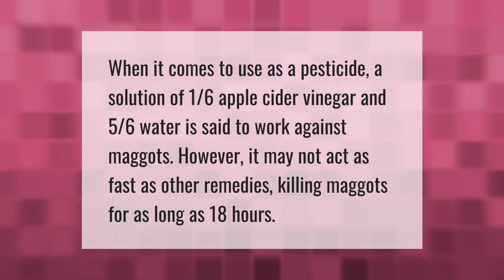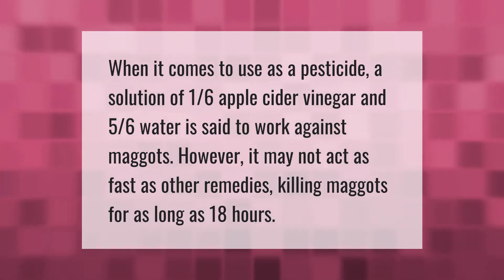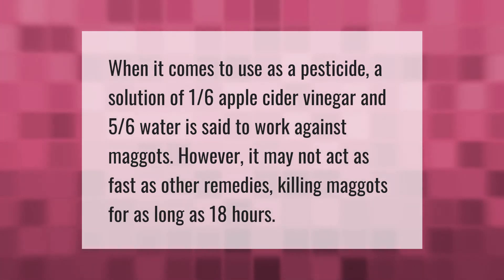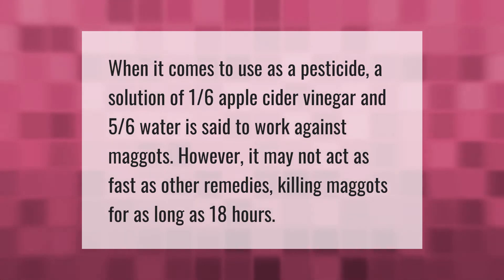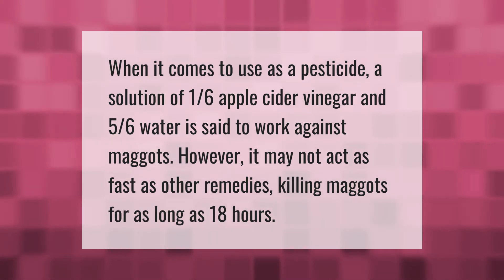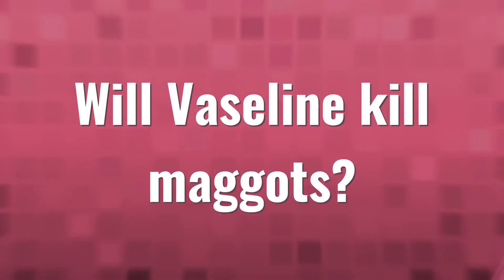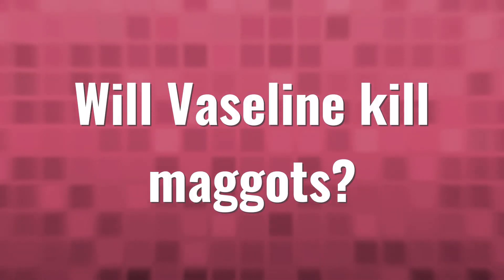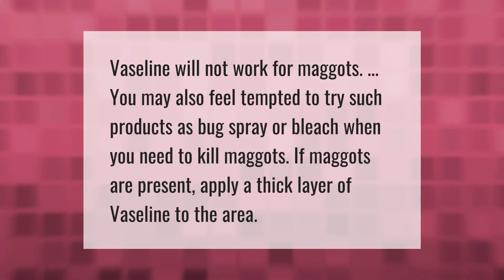Does vinegar kill maggots instantly?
00:00 - Does vinegar kill maggots instantly?
00:35 - Will Vaseline kill maggots?

Laura S. Harris (2021, June 21.) Does vinegar kill maggots instantly?
    AskAbout.video/articles/Does-vinegar-kill-maggots-instantly-255402